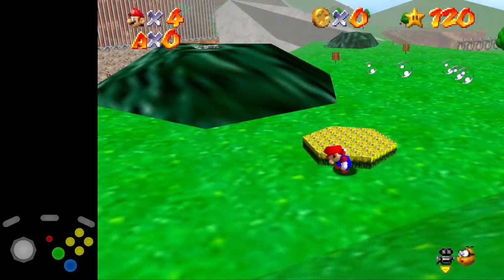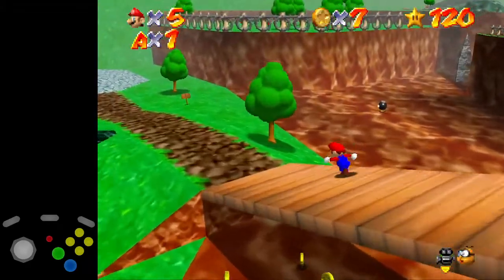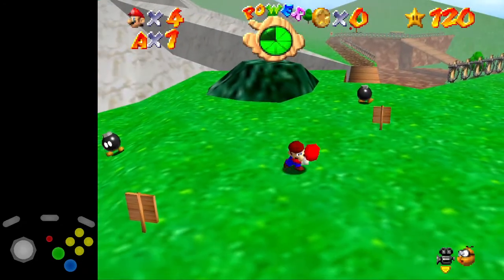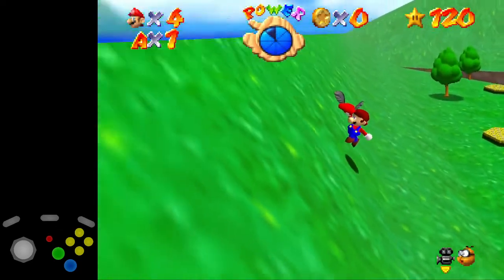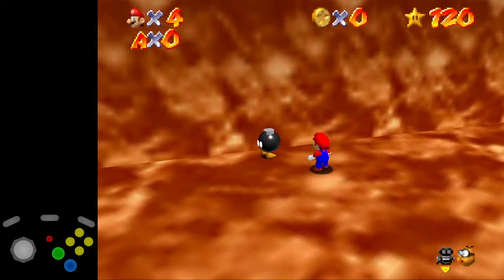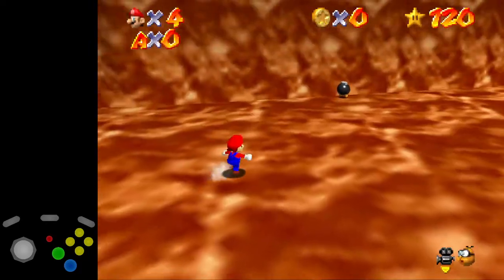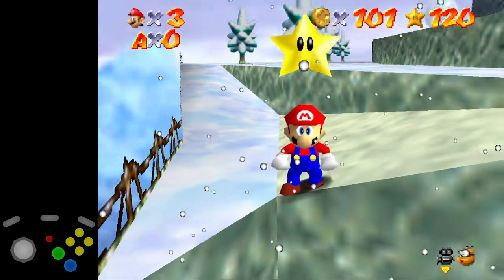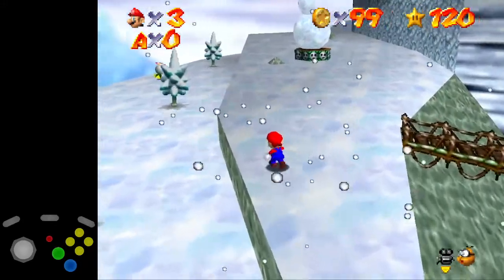[RTABC] RTABC Tutorials - Advanced Information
Really would recommend just watching the parts you need to know and/or using this one as mostly a reference video because this one is way longer than I thought it would be, but I kinda wanted to explain a lot of the tricks instead of just the raw inputs for them so it got really long, hopefully all of the Stage Tutorials aren't this long and rambly lol

Stuff I forgot to talk about:
STROOP actually stands for "SuperMario64 Technical Runtime Observer and Object Processor"
Also I didn't mention Glitchy Ledge Grabs / GLGs which are probably general enough to include here but I'll just talk about them in the stage RTAS
Misalignments are also abbreviated as Misas or called 207 DRs
My input display didn’t work for the entirety of the video

0:00 - Start
0:41 - STROOP
3:24 - Cloning (Concept)
10:27 - Cloning (Execution)
15:54 - HOLP
21:15 - Throwing vs Dropping
24:56 - Hat in Hand
32:38 - Transport Cloning
35:38 - Instant Release (IR)
39:33 - Behind Camera Anywhere (BCA)
43:43 - Advanced Bob-omb Info
45:43 - Vertical Speed Conservation (VSC)
52:20 - Horizontal/Sliding Speed Conservation
54:53 - Star Dance Clip (SDC)
56:05 - Misalignments (aka Misas, 207 DRs)
1:02:12 - Punch Cancels
1:03:29 - Divegrinding
1:04:54 - End